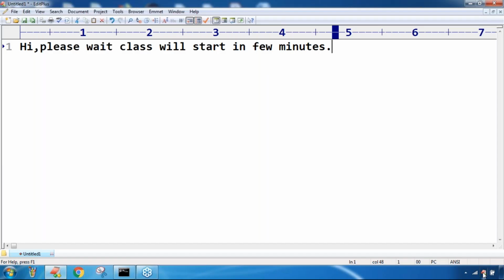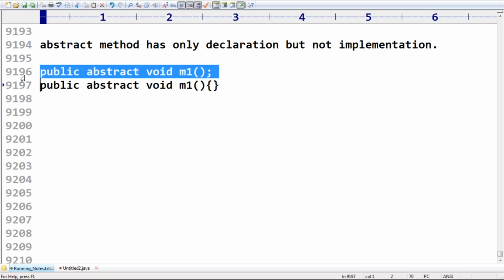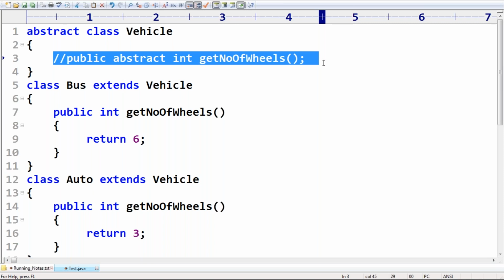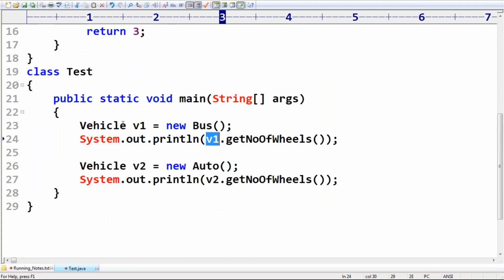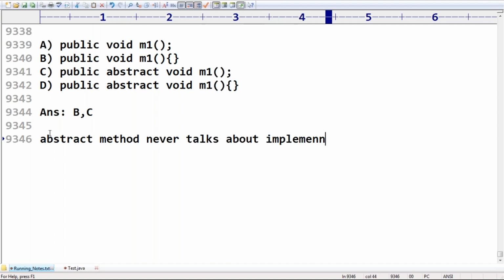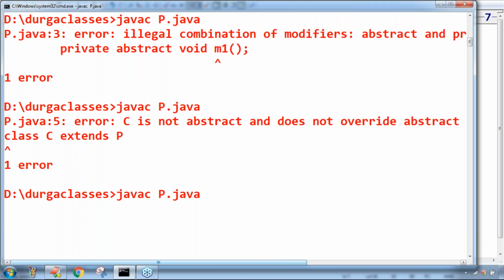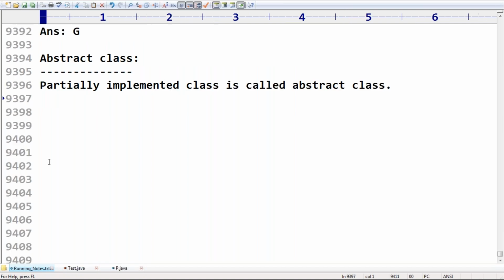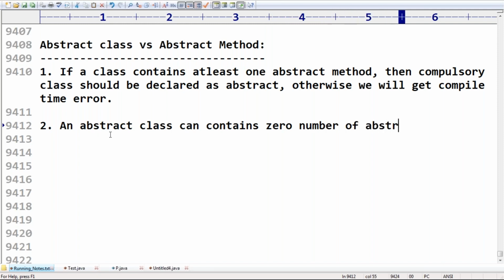Java Certification 8 & 11 OCJA (1Z0 - 808 & 815) Session - 41 | abstract Modifier,abstract Methods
Java Certification 8 & 11 OCJA (1Z0 - 808 & 815) Session - 41|abstract Modifier,abstract Methods,abstract class,abstract class vs. abstract method.

java python
python
Learn Python
Python Tutorial